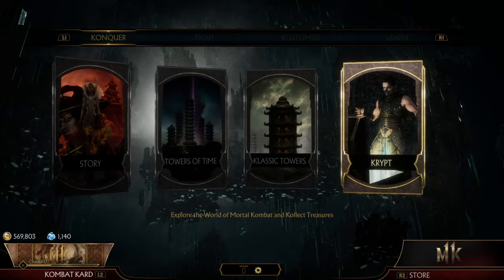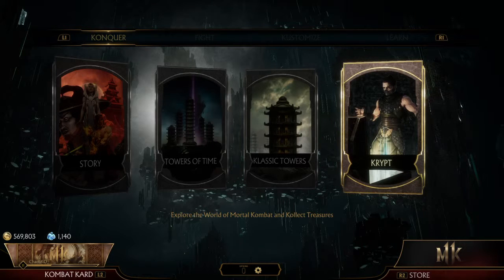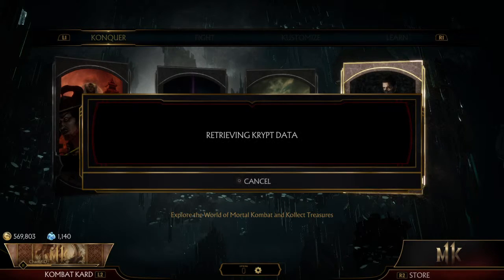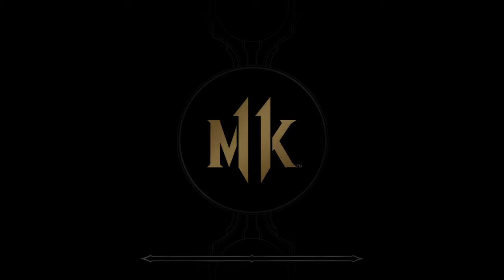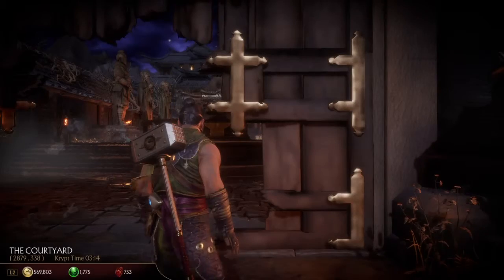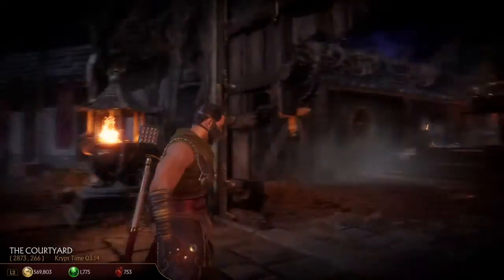MKXI - Krypt Warrior Shrine Gear Glitch (Act Fast!!!)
A glitch I found that grants you gear instantly with no grind.